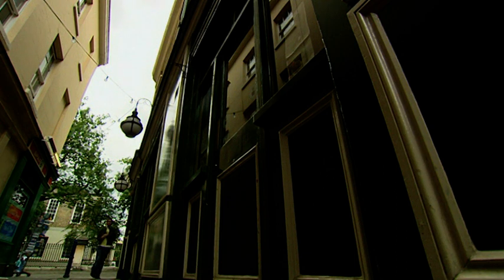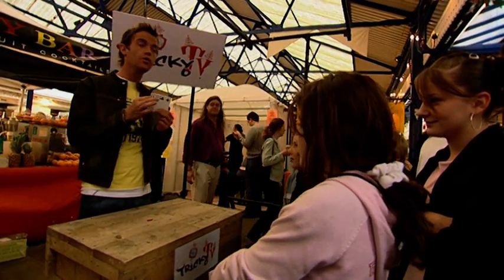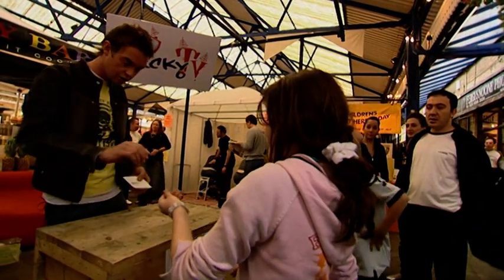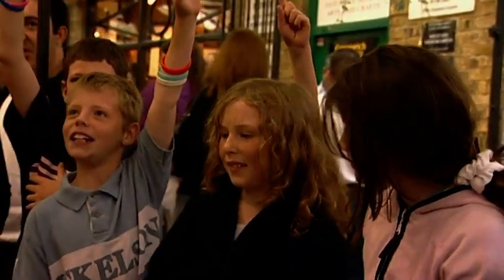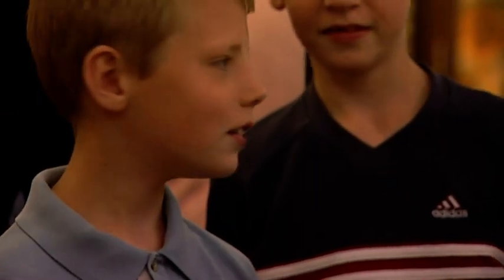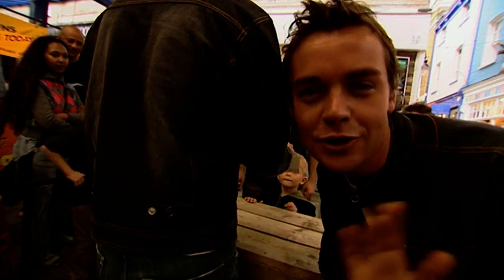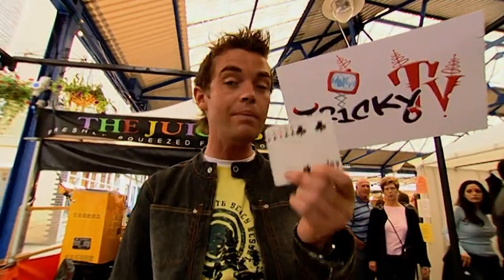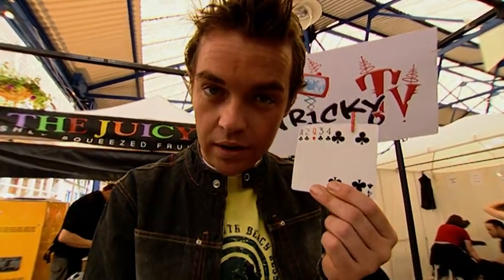Outsmart the Con! - Tricky Quickies - Family Friendly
Watch as we expose classic con games and teach you how to beat the cheat in a thrilling public magic challenge! Don’t miss out on uncovering the secrets behind the magic live from Greenwich Market.

Ready for heart-pounding challenges and non-stop excitement? Check out one of our latest ZeeKay Challenge video and embark on adrenaline-fueled adventure!

Enter the mesmerizing world of Tricky Quickies, where street magic meets pranks and illusions! This captivating show showcases mind-bending tricks and step-by-step how-to guides for mastering magic. Prepare to be amazed as expert magicians unveil their secrets, leaving audiences spellbound with every illusion and trickery unveiled on screen.

Welcome to ZeeKay Challenge – the ultimate hub for daring adventures and thrilling competitions! Join us for creative fun with Mister Maker, survival challenges on Escape from Scorpion Island, and strategic tests on Fort Boyard. Get ready to push your limits and unleash your inner champion with ZeeKay Challenge!

Ready for a new twist? If you're looking to test your limits and embark on thrilling adventures, check out some of our videos on ZeeKay Action!

Eager for even more excitement beyond the challenges? Dive into our other ZeeKay channels for more thrilling content, from wild animal adventures to hands-on arts and crafts.